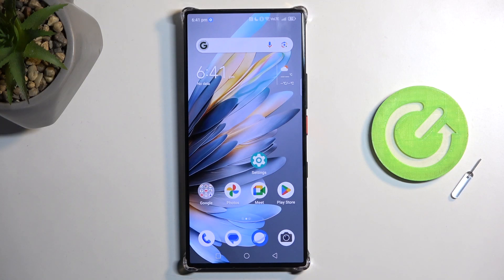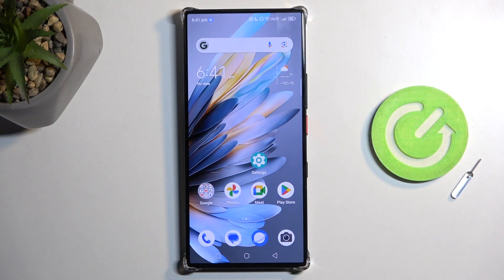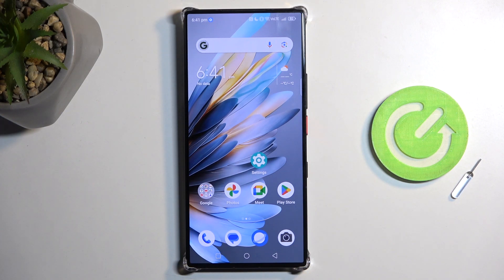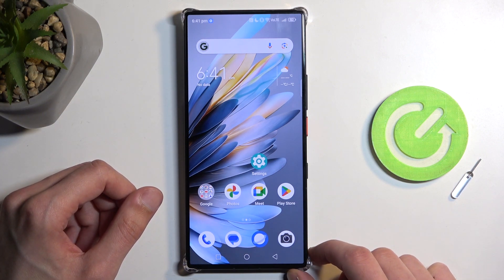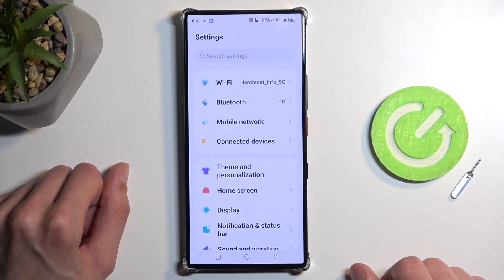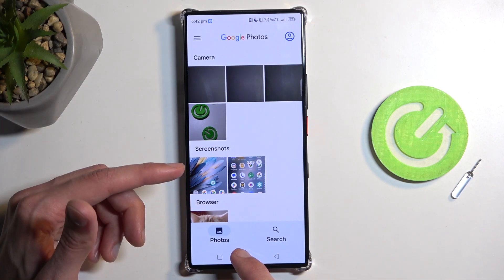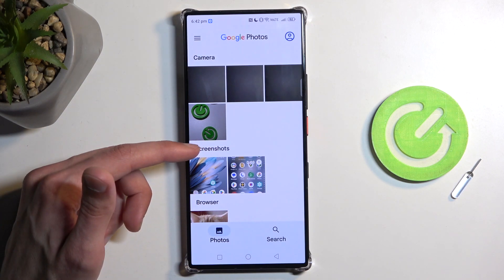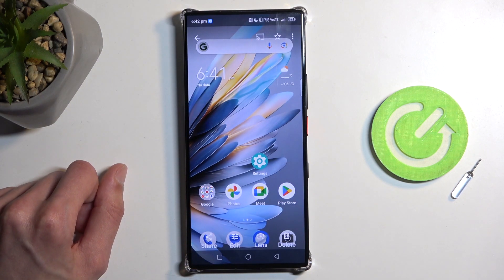How to Take a Screenshot on NUBIA Z60 Ultra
Capture moments and information effortlessly with our tutorial on how to take a screenshot on the NUBIA Z60 Ultra. Learn the easy steps to capture your screen, whether it's for sharing content, saving important details, or capturing memorable moments. Elevate your smartphone experience with this essential guide to capturing screenshots on the NUBIA Z60 Ultra.

How to capture a screenshot on NUBIA Z60 Ultra? How to create a screenshot on NUBIA Z60 Ultra? How to find screenshots on NUBIA Z60 Ultra?